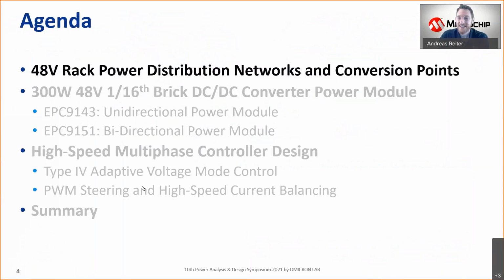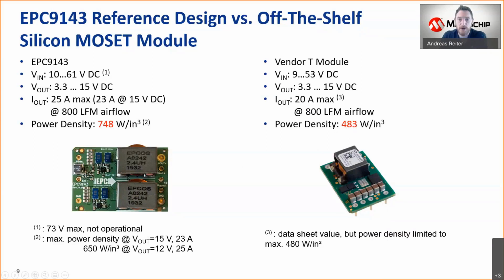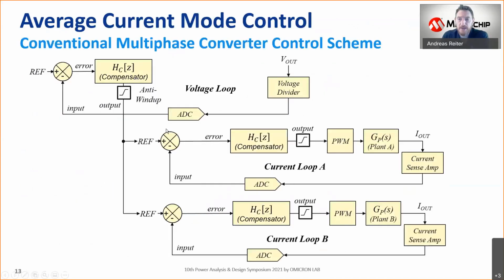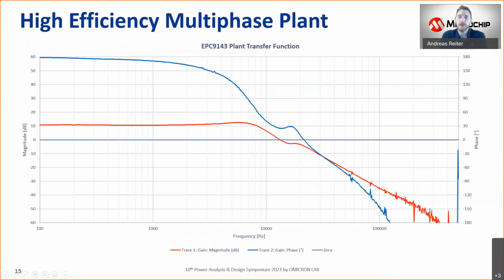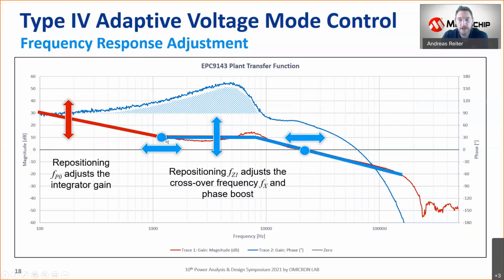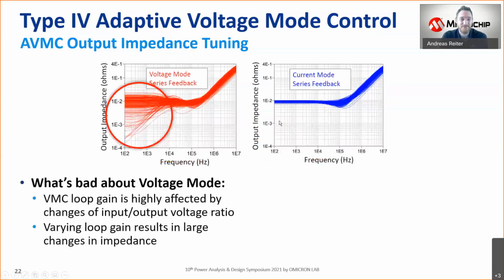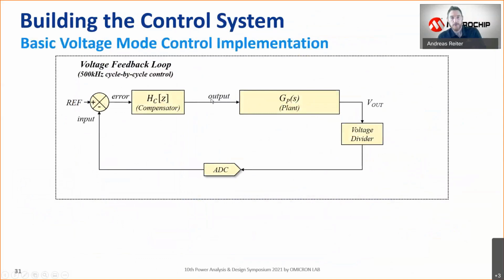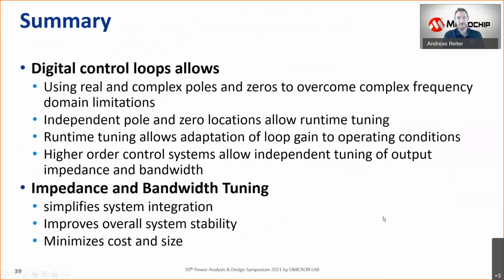Seamless Software Adaptation of High Performance Power Modules in Power Distribution Networks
by Andreas Reiter - Microchip Technology

Brick DC-DC converters are widely used in data center, telecommunication, automotive and aerospace applications, converting 48 V down to voltages such as 3.3 V, 5 V, 9 V, 12 V or 15 V. There is a continuous push towards higher power density while high performance loads increasingly affect power integrity. In this lecture a Gallium-Nitrite (eGaN) based, non-isolated, interleaved 300 W 16th brick power module is introduced, supporting up to 25 A output current at output voltages of 12 V at a maximum power density of 730 W/in³. The digital control system, implemented on a dsPIC33C® DSC, is used to fully exploit the high performance of eGaN FETs in fast switching Intermediate Bus Converter (IBC) applications. The digital feedback loop implementation is based on a PWM-steering scheme ensuring high-speed current balancing while providing high bandwidth response minimizing the size of the energy storage between converter and down-stream power distribution segment. The loop control further supports tuning of the converter output impedance to the total effective ESR of the decoupling capacitance. This allows end-users to tune the converter for an existing design rather than modifying the load to support the power module.